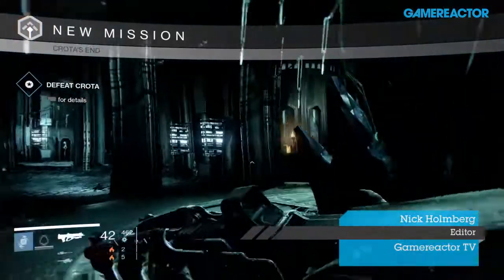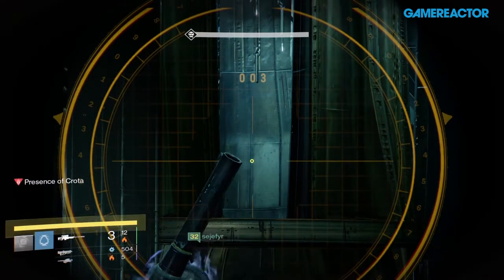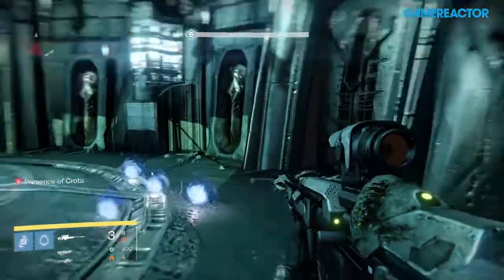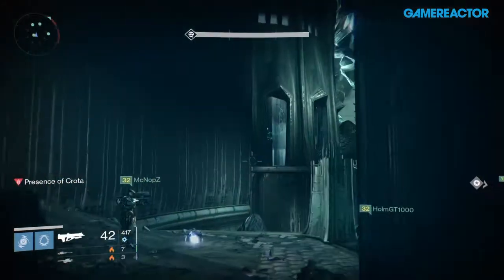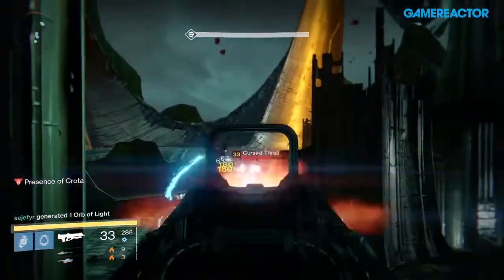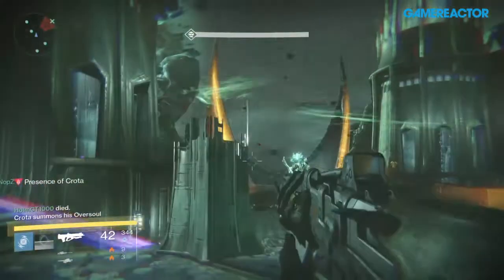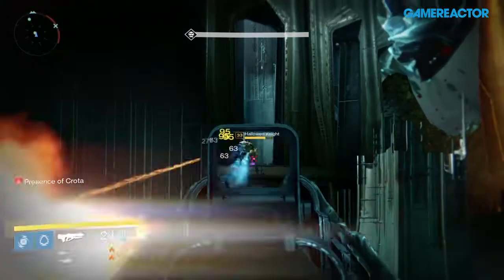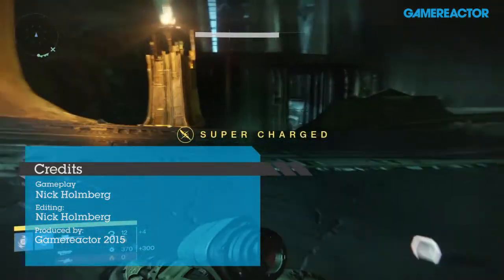Destiny - How to beat Crota on Hard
Nick gives tips on the easiest way to beat Crota in Crota's End on Hard Mode